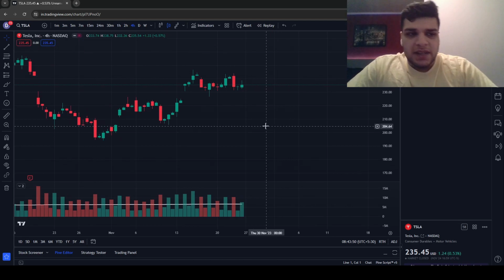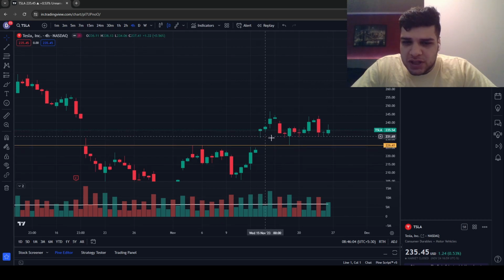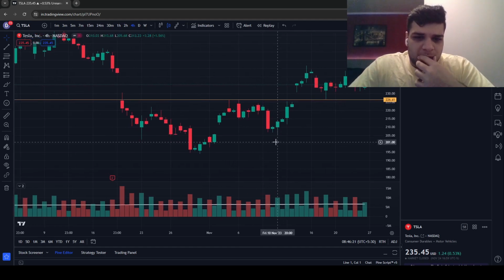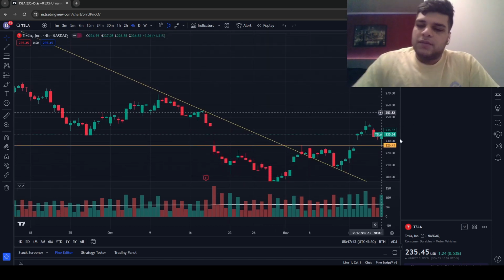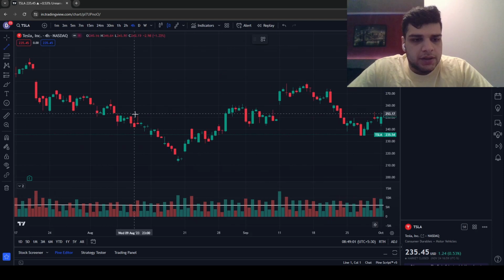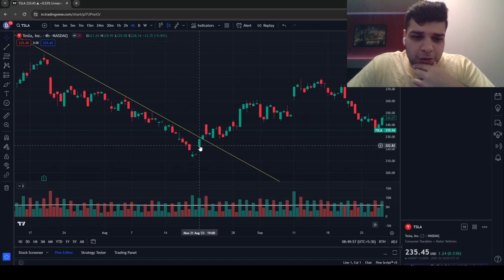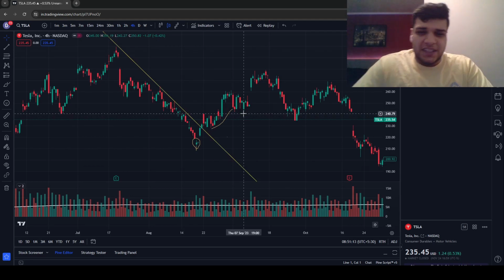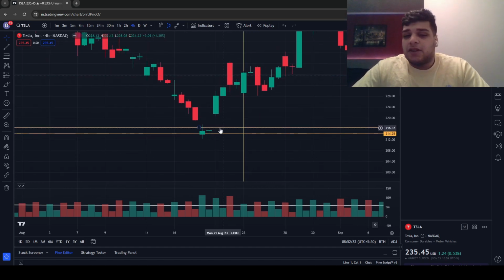Candle Stick Patterns #1 - (Technical Analysis Beginners Course - 3)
This is part 1 in a 2 part series. In this video we learn about the basic candle stick patterns, how to use them and the basis of their workings. I aim to always provide a deep understanding of the subject so you are not memorising but actually learning these concepts.